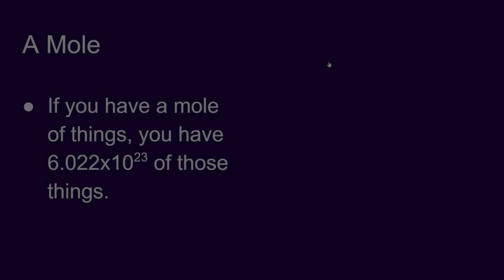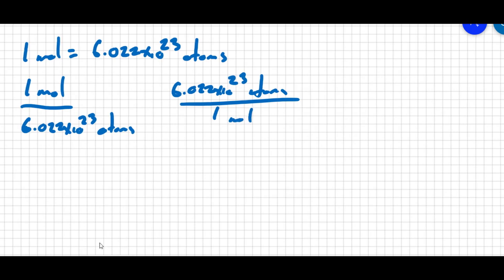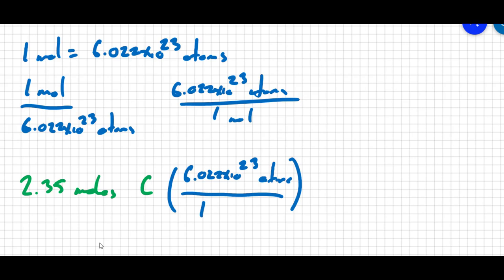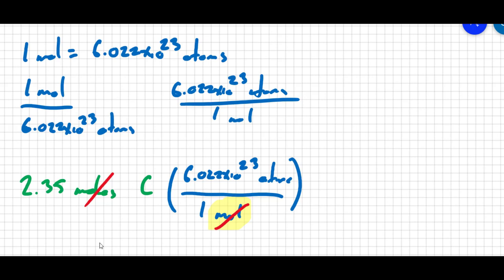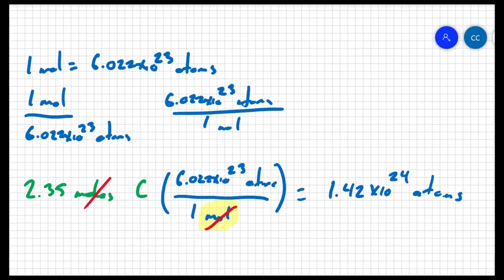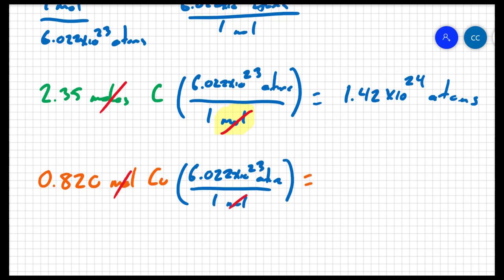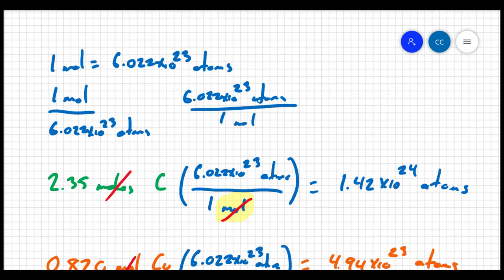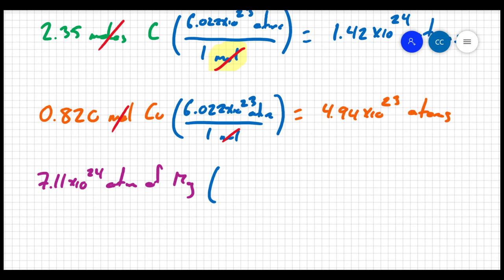09.01 - 09.02 The Mole: Part 2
Using Avogadro's number to make elementary conversions.